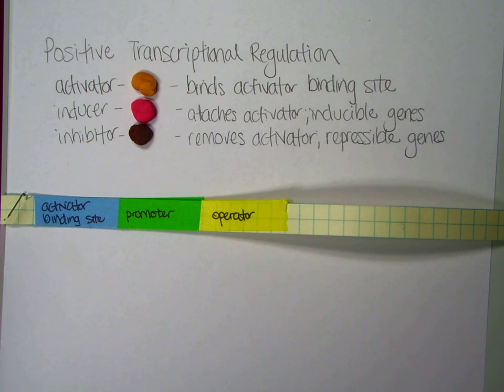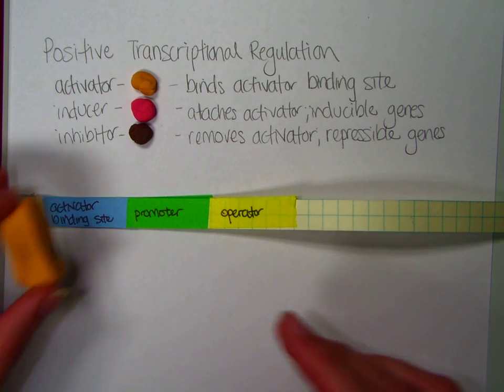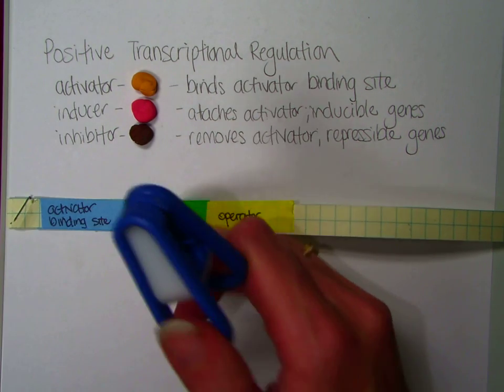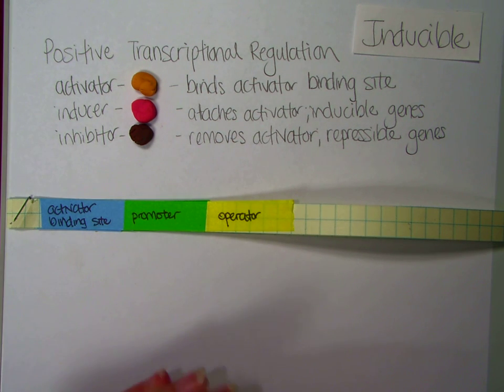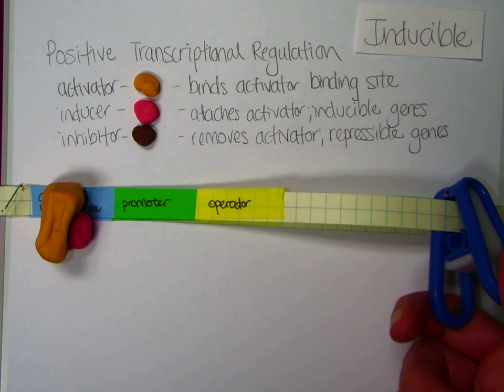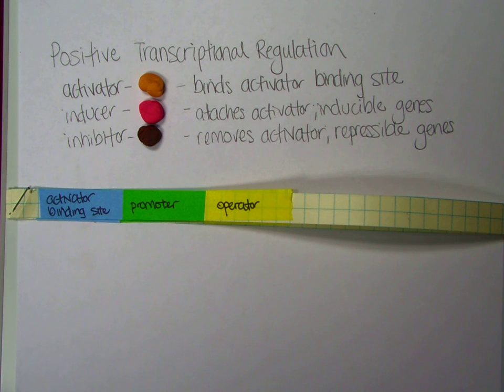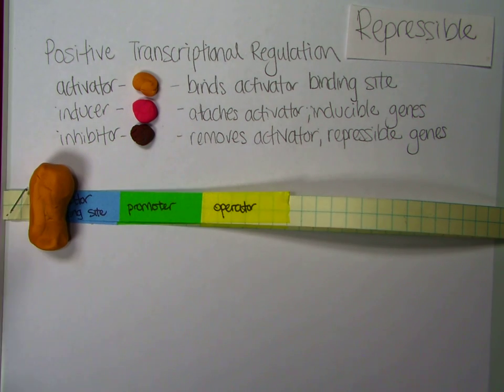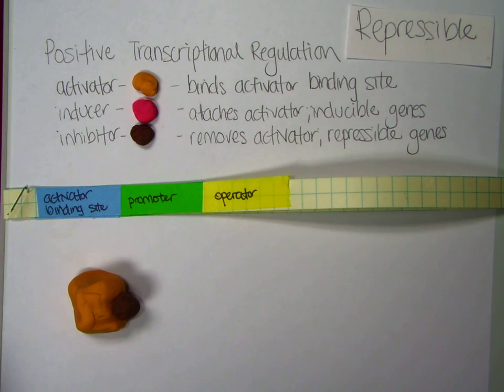Positive transcriptional regulation.avi